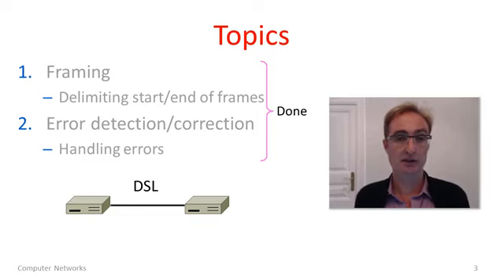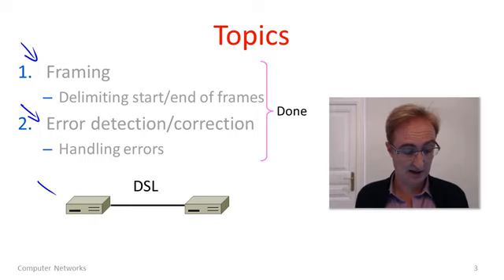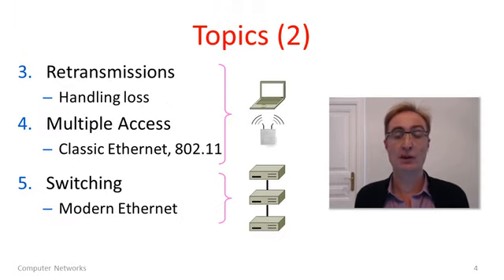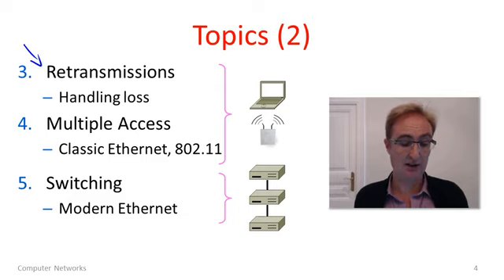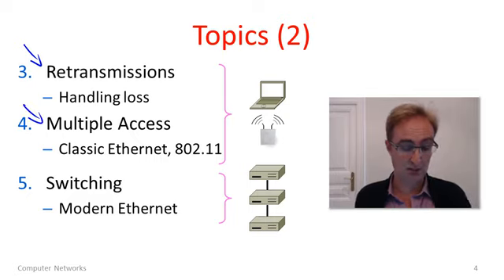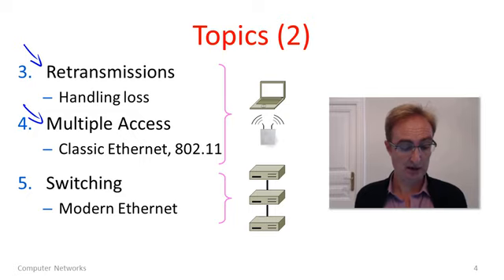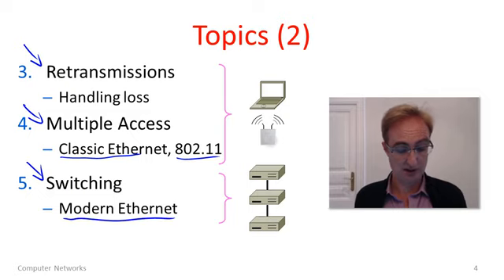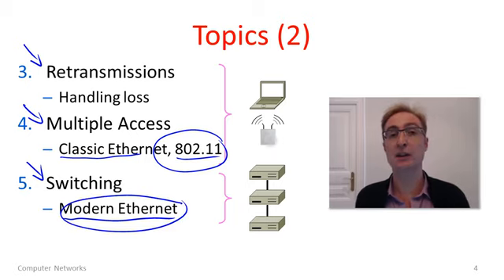Computer Networks: Lec 1 Chapter 3b Overview of the Link Layer